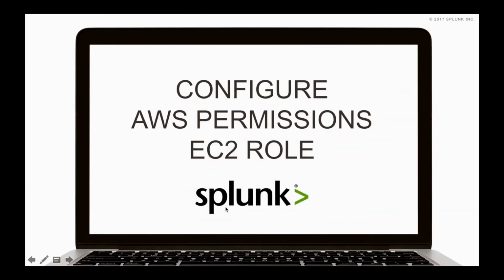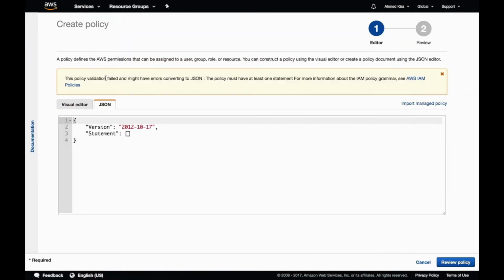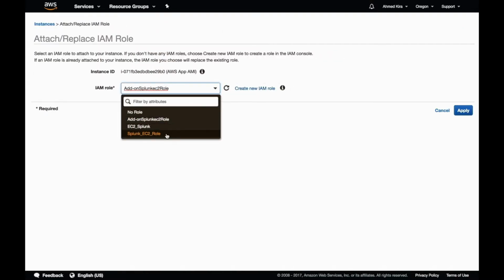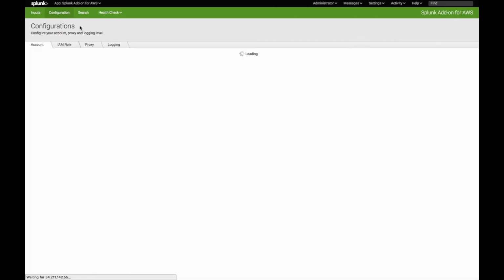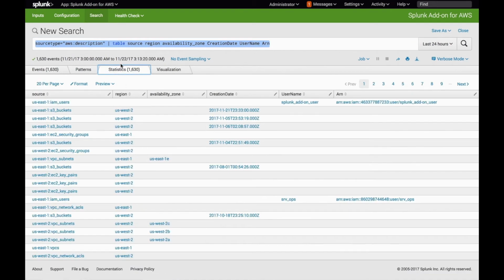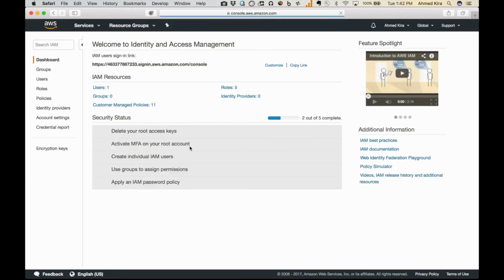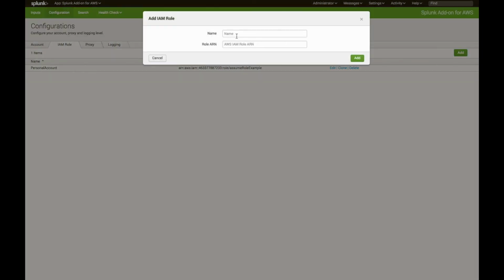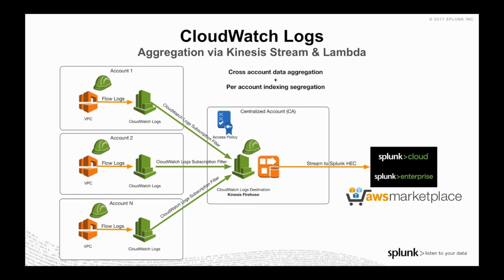Splunk App AWS How-to: 3 - Permissions & assumeRole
Correction to ARN format for assumeRole. See comments.